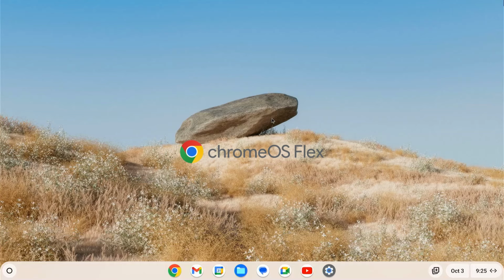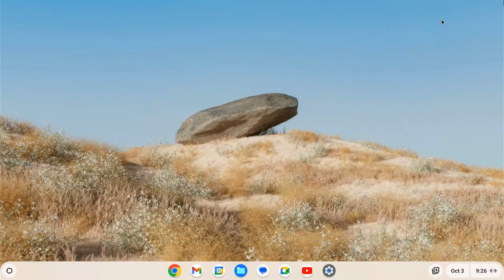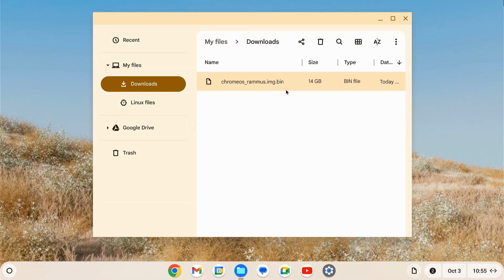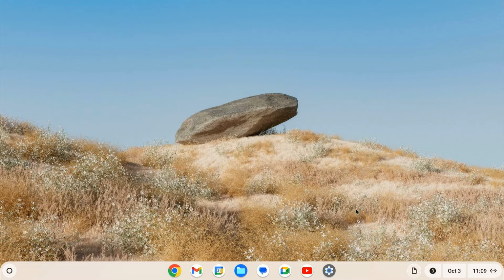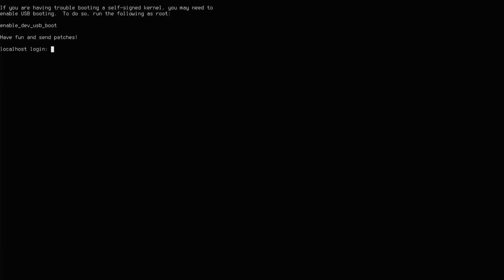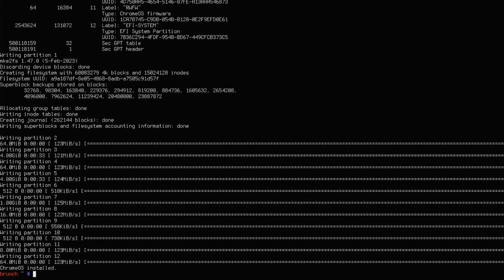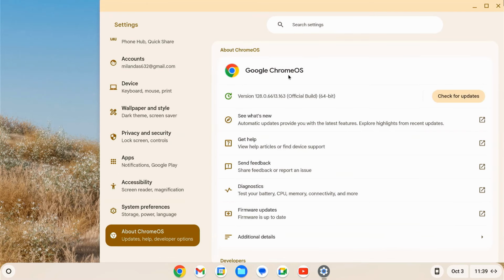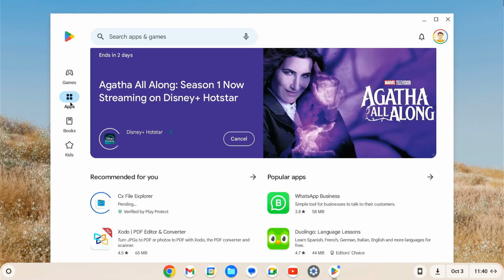How to Install Google Play Store on ChromeOS Flex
Looking to unlock the full potential of ChromeOS Flex by installing the Google Play Store? In this video, I walk you through the entire process of installing the Play Store on ChromeOS Flex so that you can access your favorite Android apps!

👉 Commands:

root
lsblk -e7
sudo chromeos-install -dst /dev/disk-name